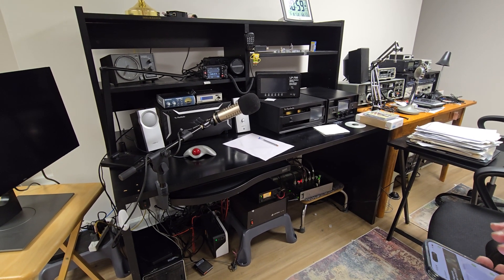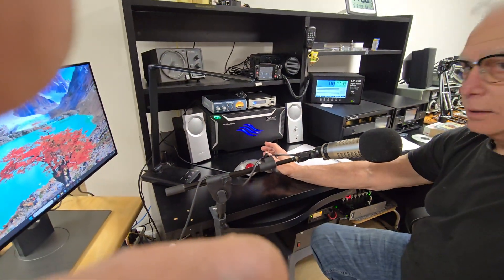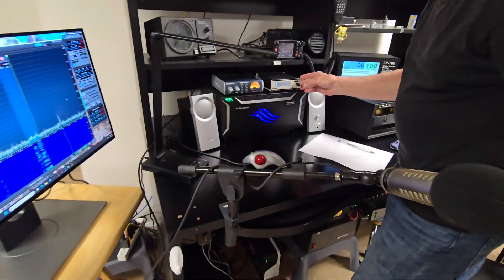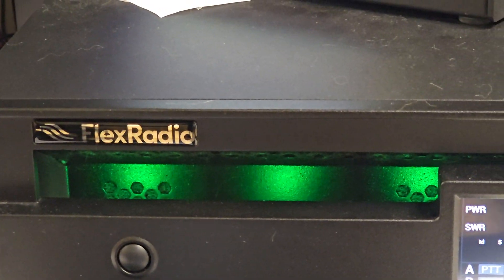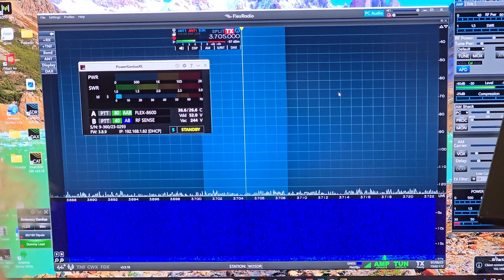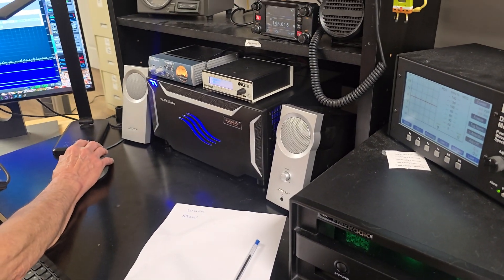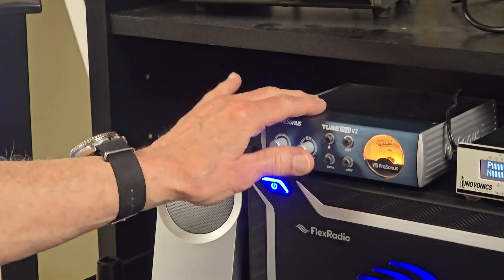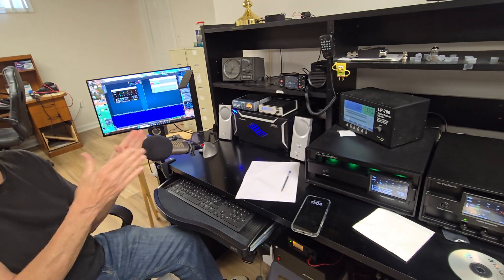W2SDR Showing Off His New Flex 8600 SDR, Power Genius Amp, Tuner Genuis, & Switch Genius.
my father's showing off his new flex Radio Systems train. this is the top-of-the-line Flagship model SDR from Flex Radio Systems. Along with their Flagship legal limit solid state amplifier, their Flagship all digital antenna tuner, and  with their all digital antenna switch. This is about as good as it gets in the ham radio, Hobby!